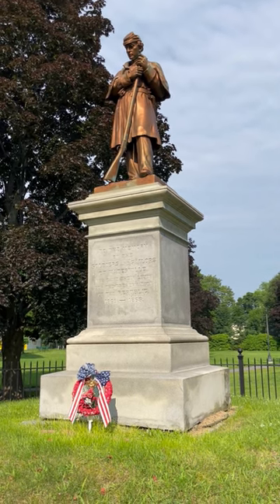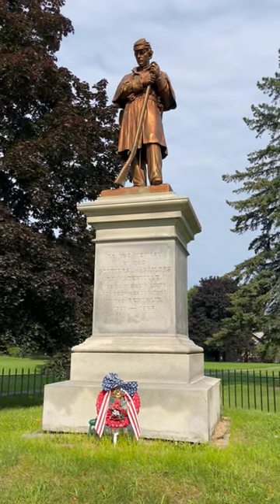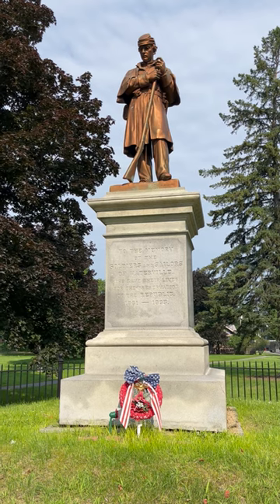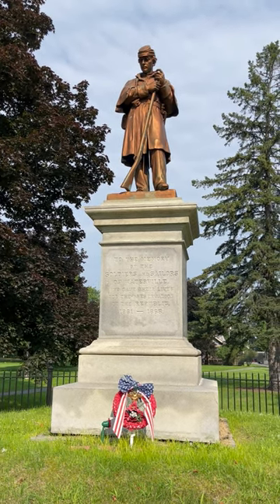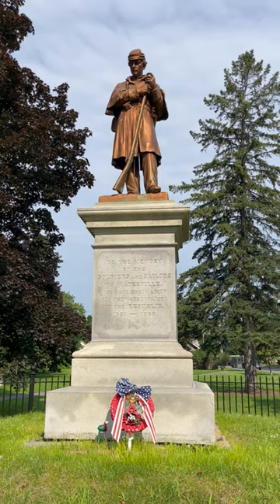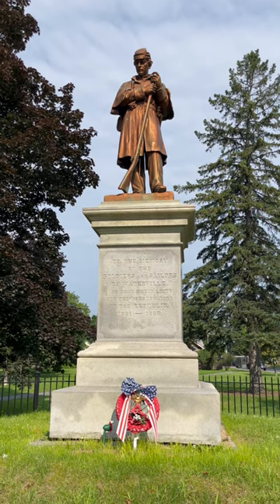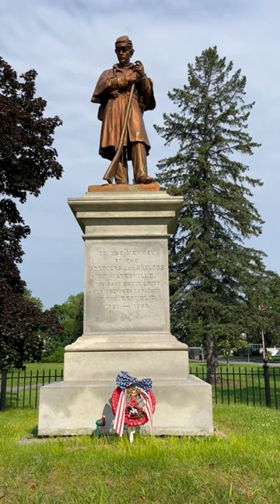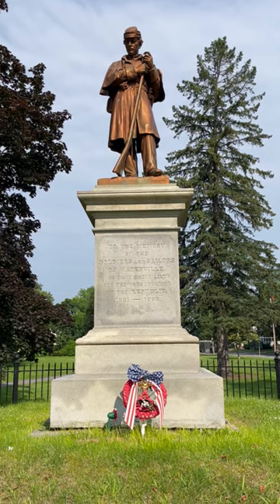Waterville Maine Civil War monument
Prominent Boston sculptor Martin Milmore provided the striking bronze statue of a Union infantryman that stands atop the Civil War monument in Waterville, Maine, a city located on the Kennebec River. Milmore had already sculpted his epic “Citizen Soldier” when members of the Waterville Soldiers Monument Association decided to incorporate the design into the city’s monument erected “to the memory of the memory of the soldiers and sailors of Waterville who gave their lives for the preservation of the republic.” Dedicated on May 30 (Memorial Day) 1876, the monument stands in Monument Park at the intersection of Elm and Park streets in downtown Waterville.